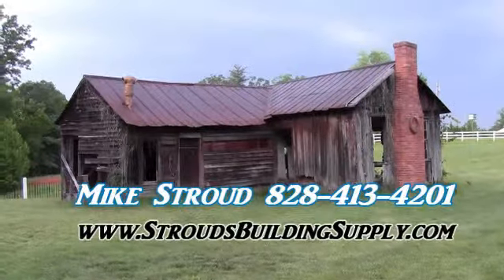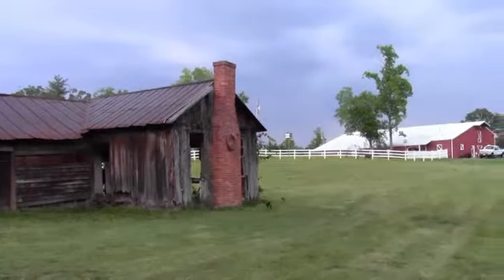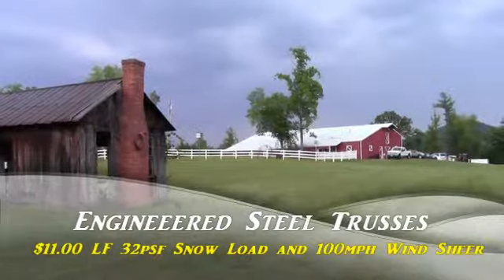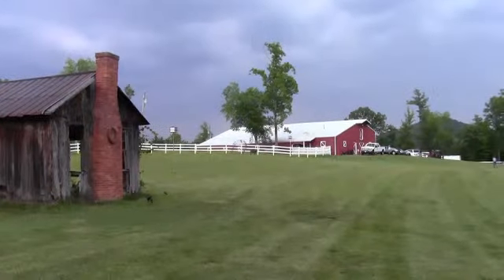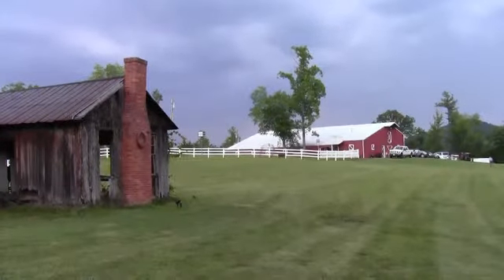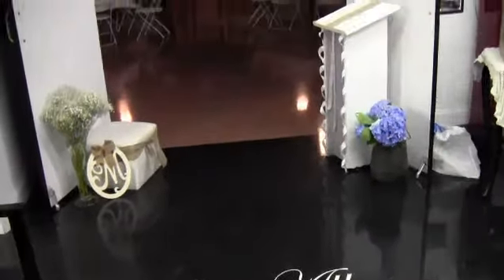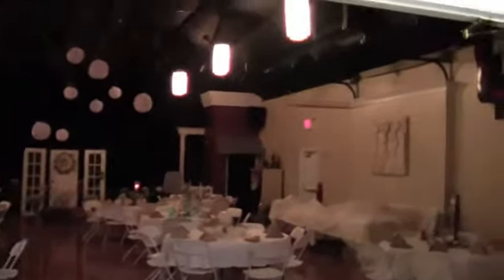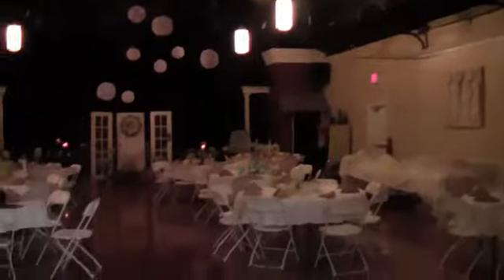Hay Storage, STEEL TRUSSES, Hay Sheds, Pole Barns, Weddings